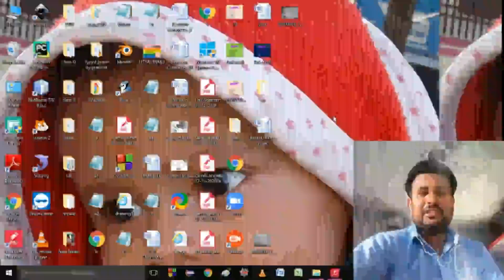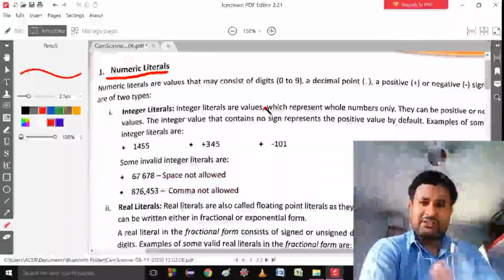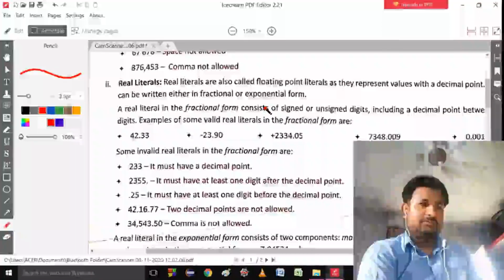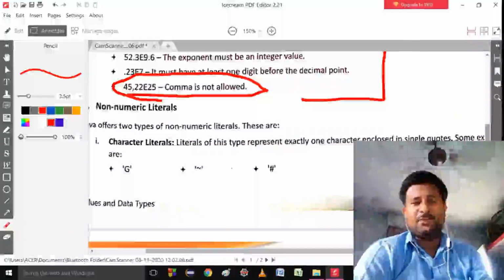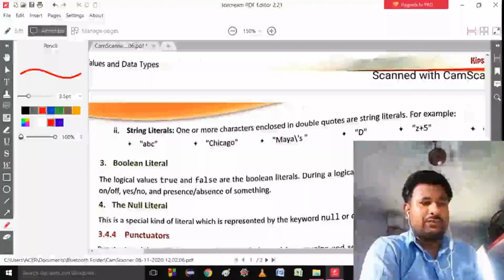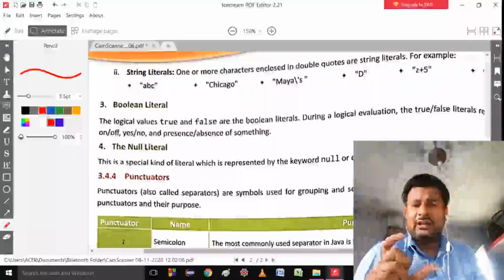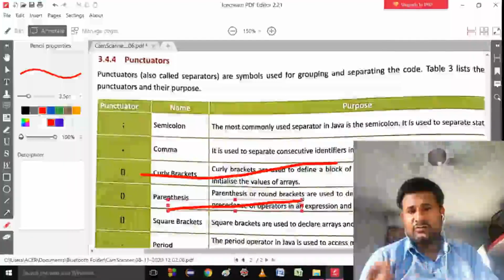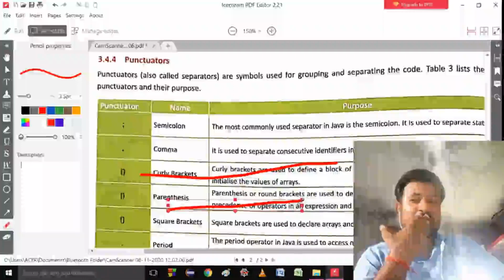Literals and Punctuators in Java